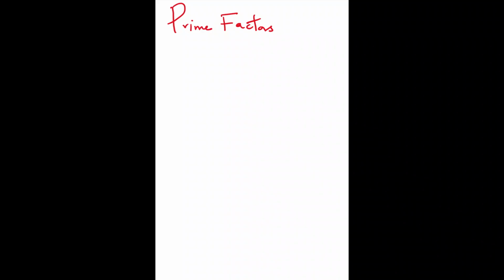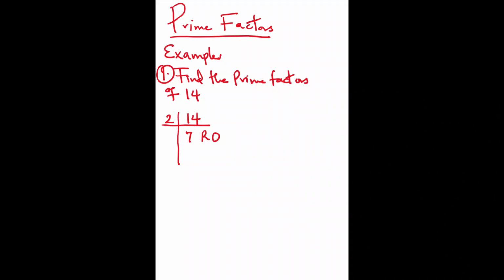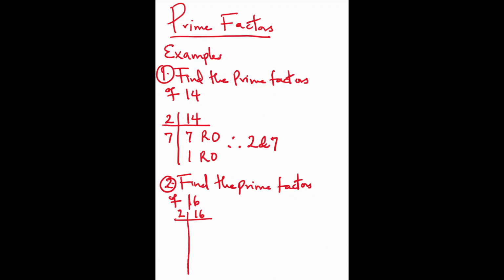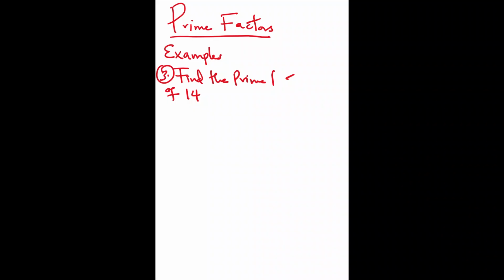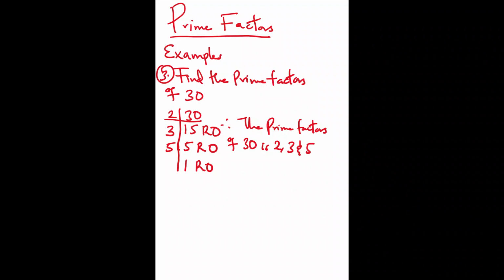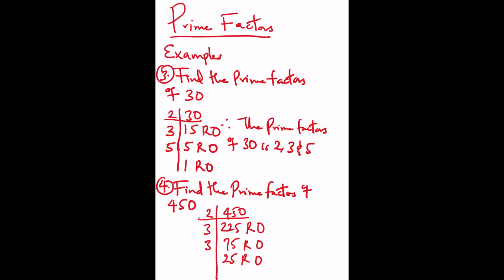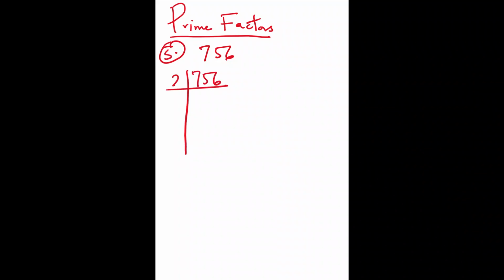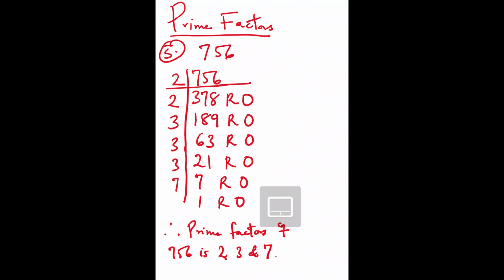Prime Factors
This video explains prime factors in details with a simple approach.

Best Regards,
Princewill Jude-Ojei.